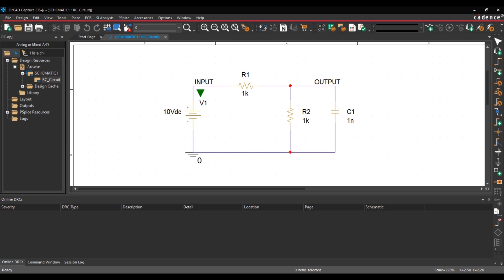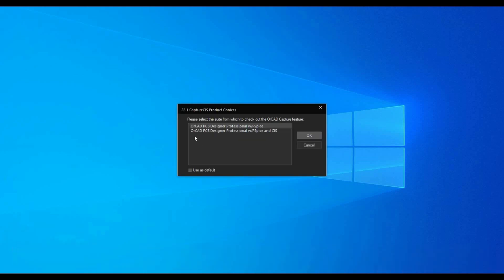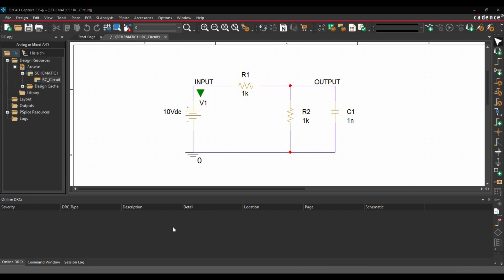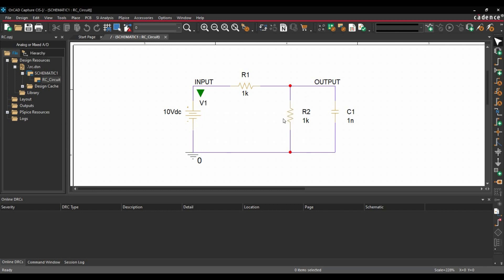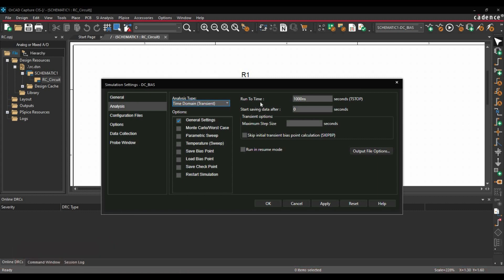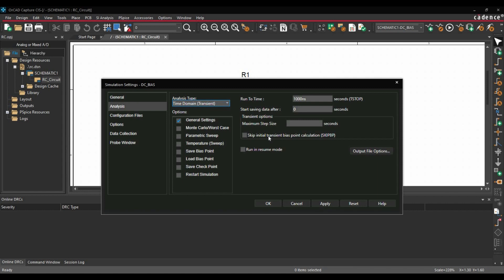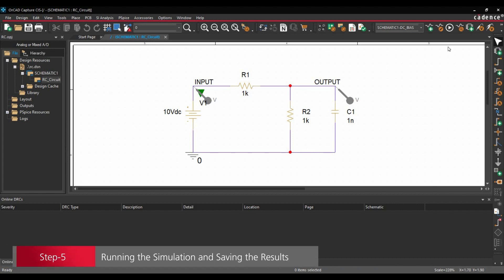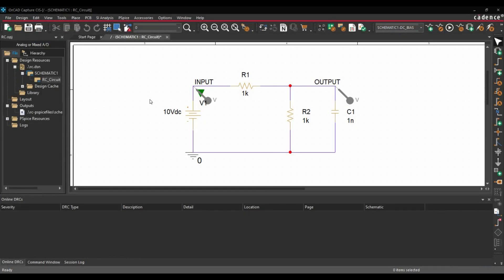PSpice Simulation Tutorial: Simulating for DC Bias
This is a continuation of the PSpice Simulation Tutorial series. In the previous video, we have created a RC Circuit using OrCAD PSpice. In Part 2 of this series, we'll learn how to:
• Add voltage probes
• Create a simulation profile
• Run the simulation for DC Bias

00:00 Introduction
00:27 1. Loading the Project
01:18 2. Creating a Simulation Profile
02:23 3. Setup Simulation Profile for Transient Analysis
03:20 4. Adding Probe Points on the RC Circuit
03:45 5 Running the Simulation and Saving the Results

Let’s Connect!